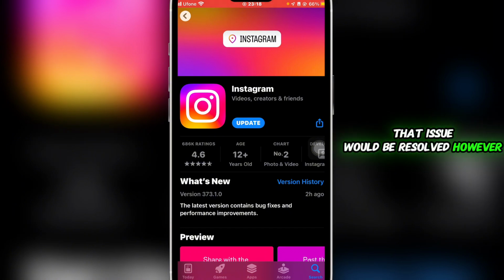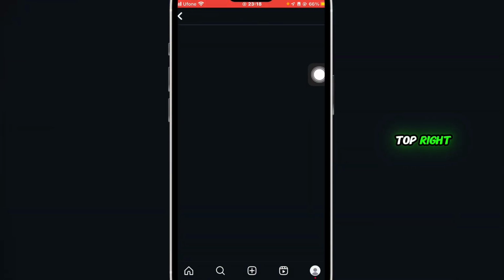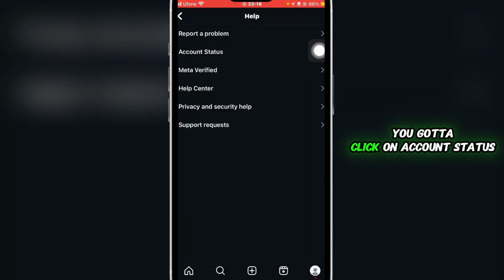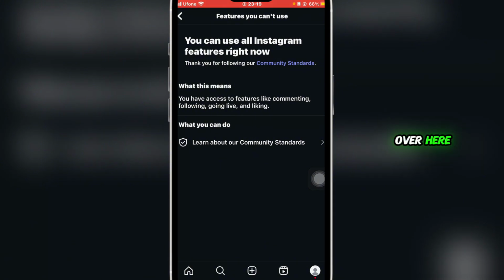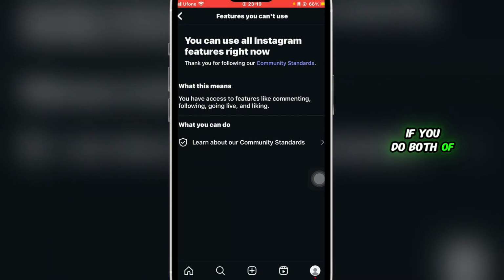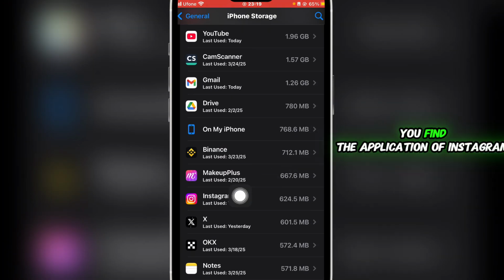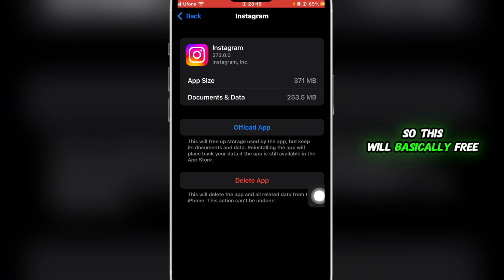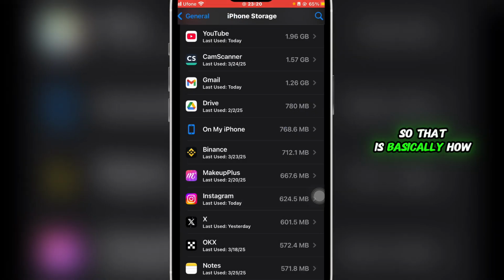How to Fix Instagram Features You Can’t Use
How to Fix Instagram Features You Can’t Use in 2025

Having trouble with Instagram features that just won't work? This comprehensive tutorial will show you how to fix Instagram features you can’t use, helping you troubleshoot and restore functionality on your app quickly. In this detailed, step-by-step guide, you'll learn various methods to resolve issues like disabled filters, non-responsive buttons, or missing options in Instagram Stories, Reels, Direct Messages, and more. Whether you’re experiencing problems with app updates, connectivity, or simply a bug that prevents you from using certain features, this video covers a range of fixes to get your Instagram experience back on track.